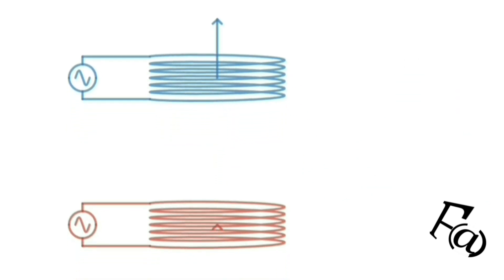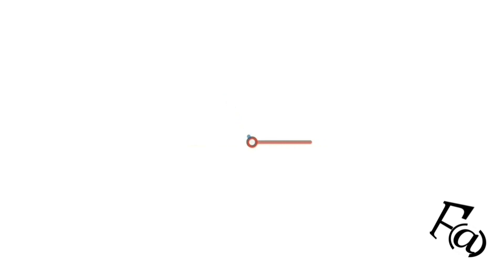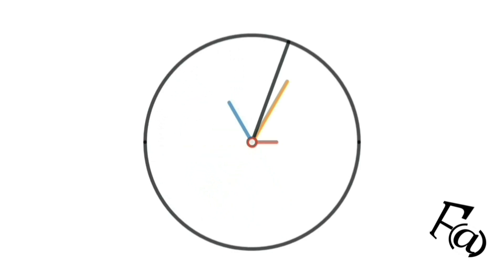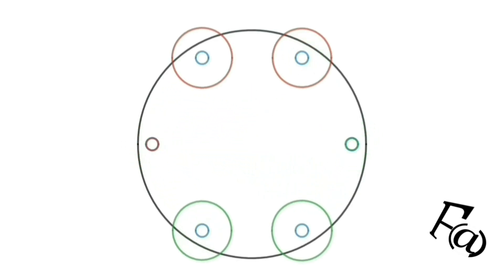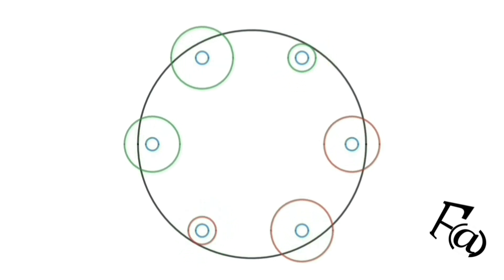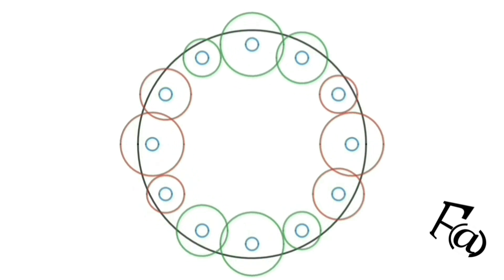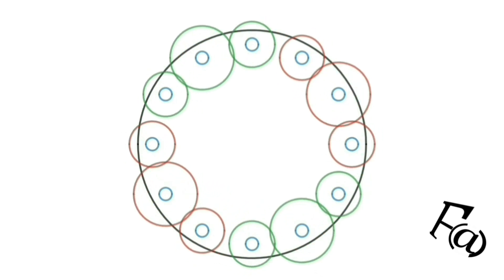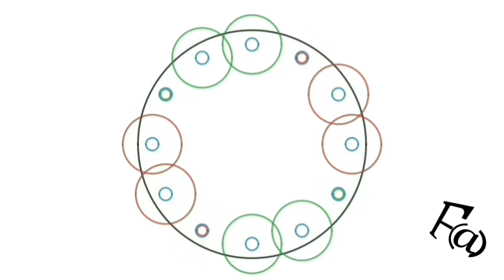Induction Motor - Rotating Magnetic Field (Animation)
A simple animation explaining the generation of Rotating Magnetic Field inside a 3 Phase Induction Motot.